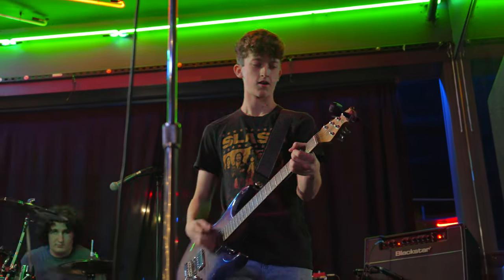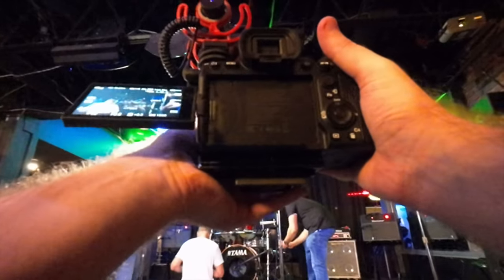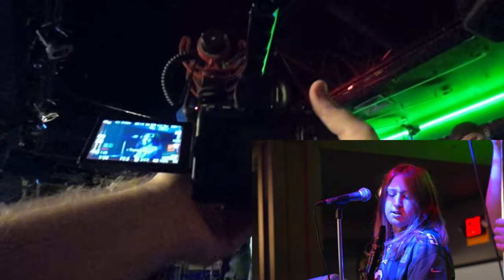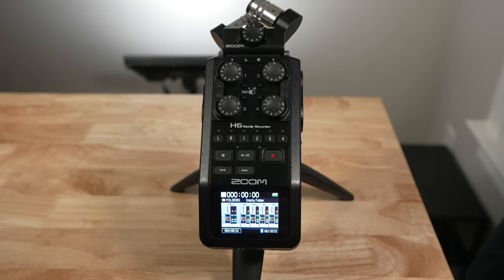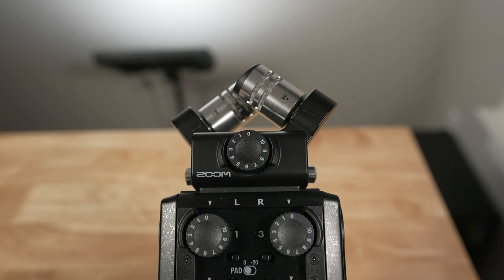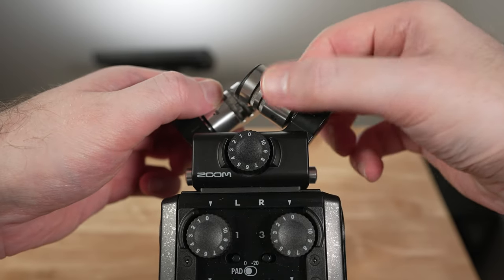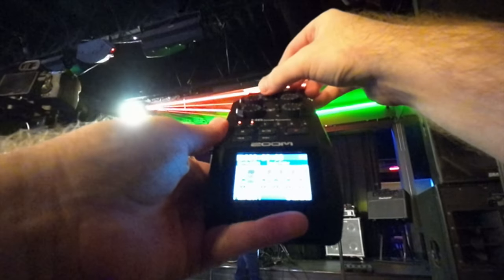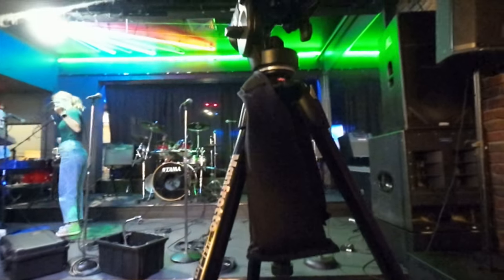Concert Videography 101: The Basics You NEED To Know! || Sony a7 IV, a7S III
If you're curious about how to do concert videography, particularly as a solo shooter, then this is the video for you!  In this behind the scenes tutorial, I'm going to cover my full process and all of the basics around concert videography, and how I approach filming live music using a multi-camera setup while capturing multiple points of audio simultaneously.  This video is the first of a series on this channel I'm dubbing the "Gig Log" - where I cover specific behind the scenes looks at how I approach different videography and photography related-gigs by doing a full breakdown of them with behind the scenes (BTS) footage.

Specifically, I'll cover all of the different gear I use, such as all of my Sony Alpha cameras like the a7S III, a7 II and a7 IV, and how I handle audio using my Rode VideoMic NTGs and Zoom H6 external recorders.  I'll also show my process for setting up one of these shows step-by-step, using BTS footage from a real gig using a point-of-view (POV) camera attached to me while setting up and shooting.  You'll get to see not only my actual steps for setting up a show, but I'll additionally note all of the different tips and tricks I use throughout the course of the shoot.  This includes how I handle exposure (e.g. aperture, ISO), white balance, monitoring audio levels, approaching shots and compositions, and how I camera block each song.

Also, let me know of any specific gigs or situations you'd like to see covered in future Gig Log related episodes!

Gear Used:
Boya BY-C20 Shock Mount for Zoom Recorders
Rode VideoMic NTG
Sennheiser HD 280 Pro Headphones
Manfrotto 290 Xtra 128RC Tripod
Matthews Boa Bag (10 lbs)

0:00 - Intro
0:47 - Background on the gig/concerts I shoot
1:32 - Camera #1 (Sony a7 III), setup basics
5:04 - Camera #2 (Sony a7S III), shotgun mic
8:33 - Setting up first Zoom H6 (XY room mic)
11:41 - Setting up second Zoom H6 (board/speaker feed)
12:45 - Camera #3 (Sony a7 IV), shotgun mic
16:22 - Handheld camera blocking, sound check
19:20 - Static camera setup, how I shoot songs live
22:14 - Summary of all cameras/full setup
24:15 - Conclusion